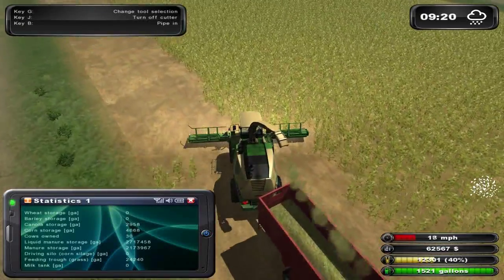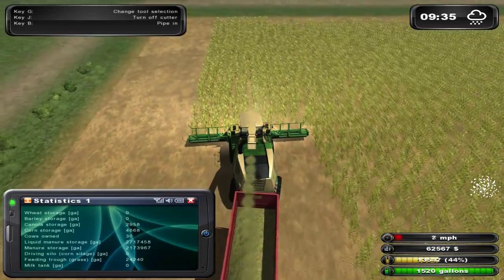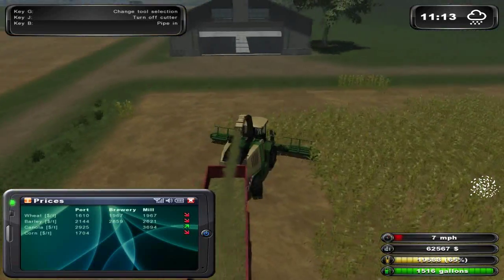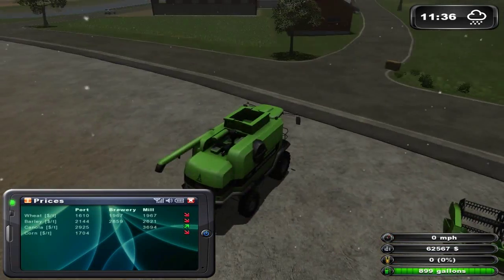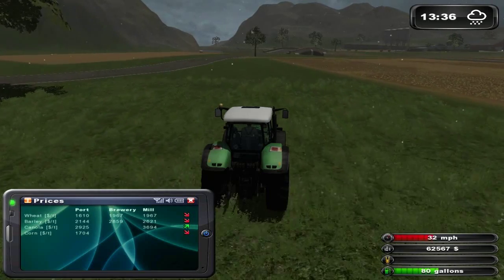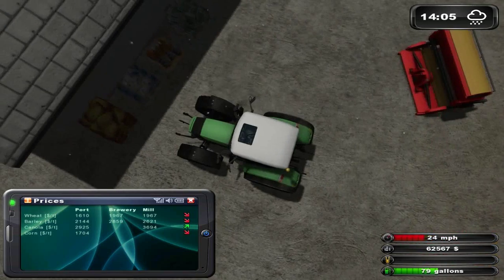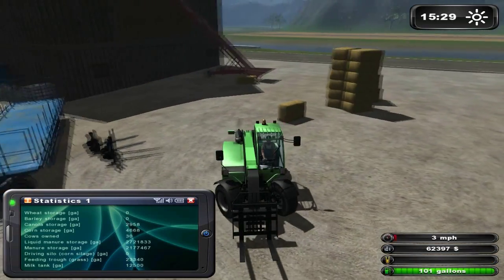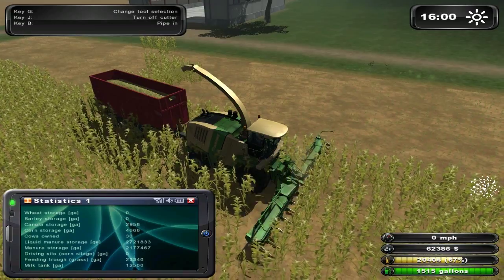Let's Play Farming Simulator 2011 Career Episode 12